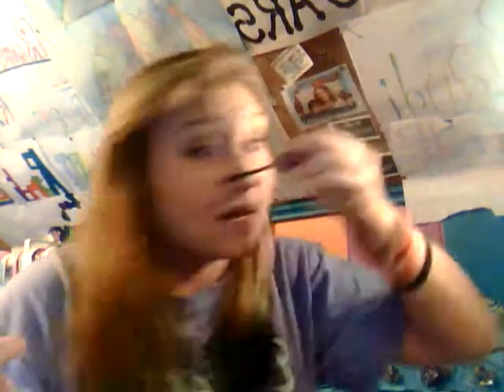5 minute makeup challenge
me doing the challenger, i tag everybody